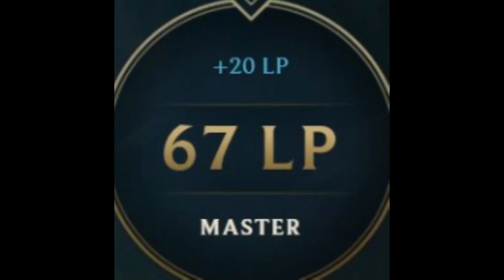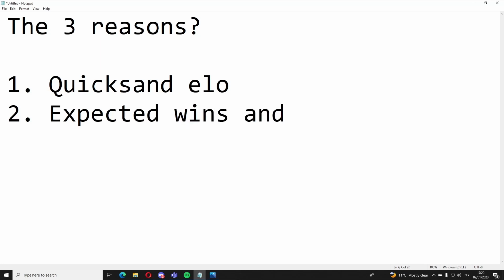The only way to fix your MMR.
Speaking about the workings of mmr, everything you can do to fix your mmr (bar swapping accounts) and the odd workings of matchmaking.

Timecodes
0:00 intro
0:15 The reasons
0:30 Quicksand elos
1:15 Expected wins and losses
2:05 Solutions?
3:00 Unexpected conclusion
4:45 High elo matchmaking
5:33 Outro